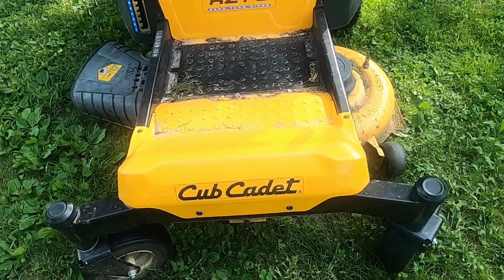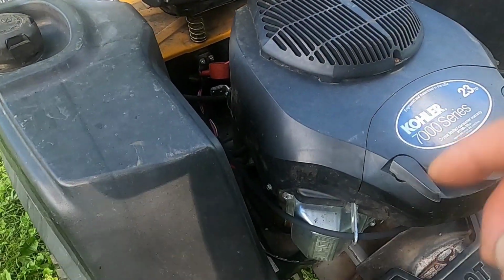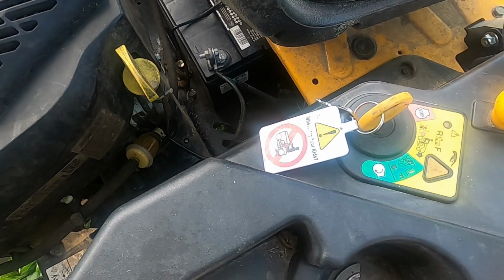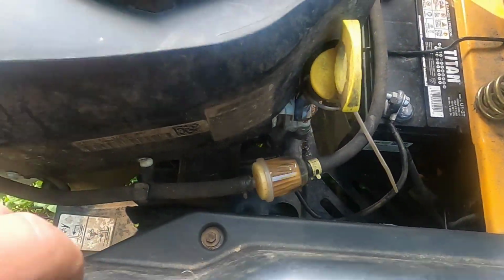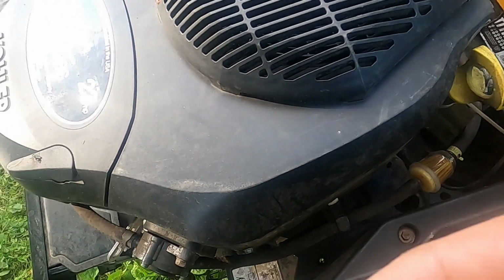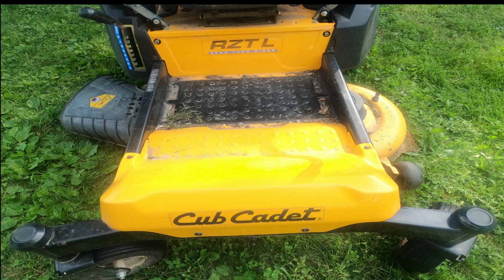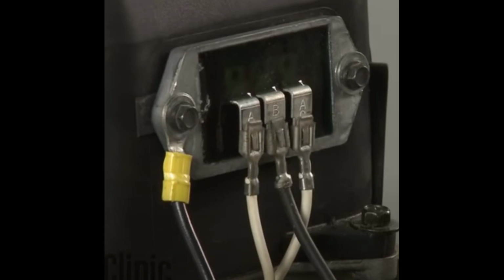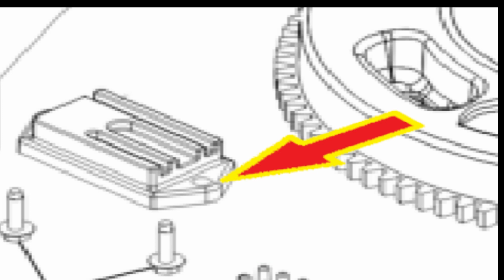Zero Turn shuts off after 20 minutes *fix*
Cub Cadet Zero Turn  RZTL runs then cuts off. Fixed
                                  3:22:12 for issue & repair

    Your support is not required or expected but always appreciated. If you are inclined to do so your Subscription, Likes and Comments do help.
           *** You can Help Support The Joe Z Channel at no cost to you***
  Joe Z is a participant in the Amazon Associates Program,
Thank you for your support and using the links provided to make your purchases.

to get your free version of TubeBuddy. Once you try it let me know how you like it or any questions
you may have.

Joe Z is a participant in the Amazon Services LLC Associates Program,
advertising fees by linking to Amazon.com.
Being a part of this network makes it possible to support the development of this
channel and keep the information free to my loyal viewers.
                                              Joe Z